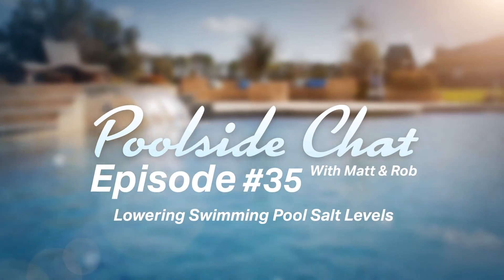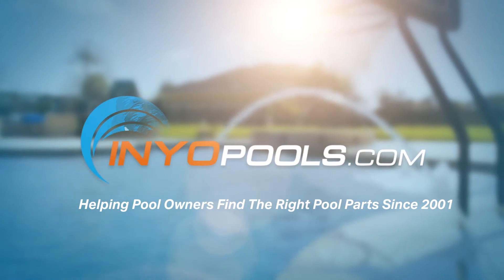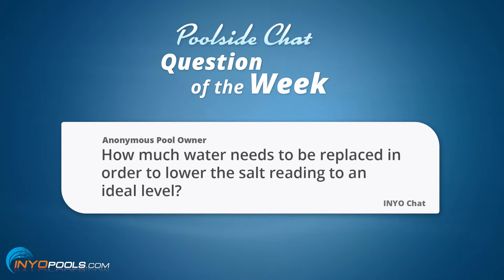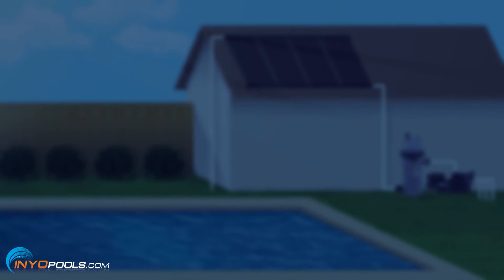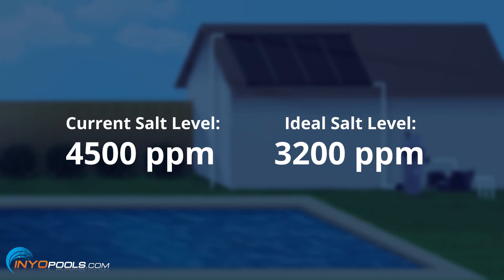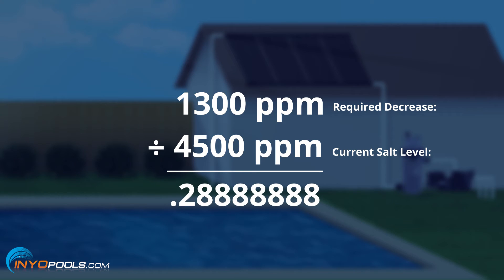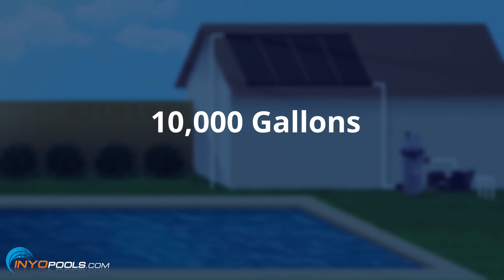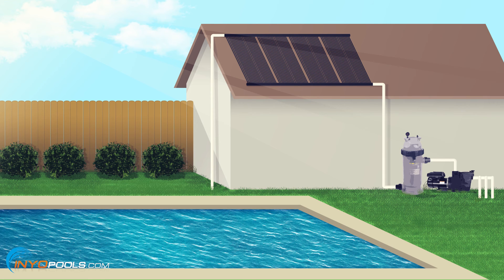Lowering Swimming Pool Salt Levels